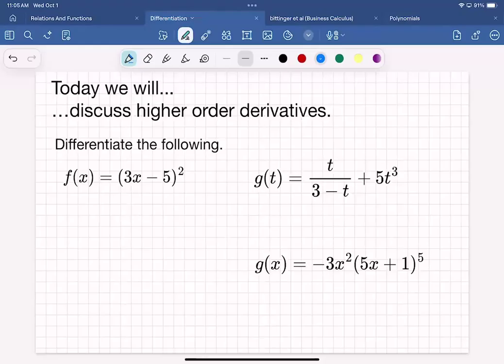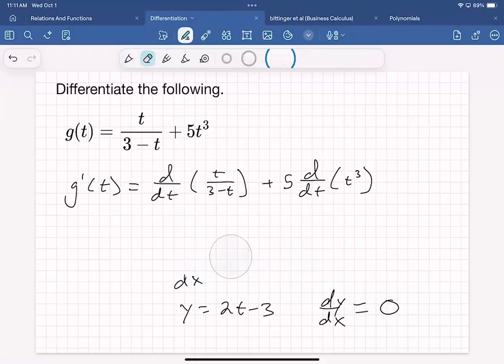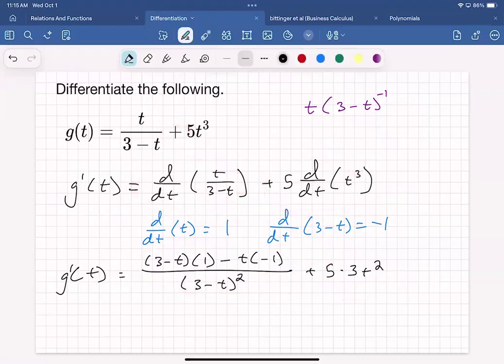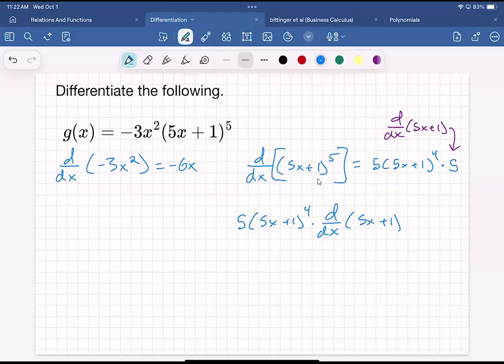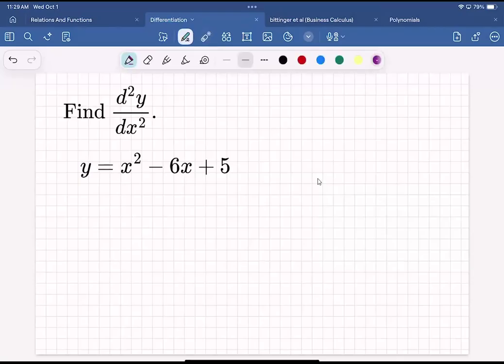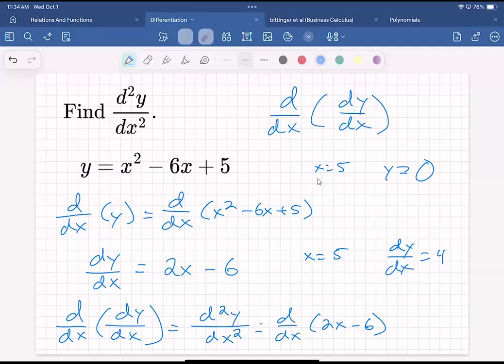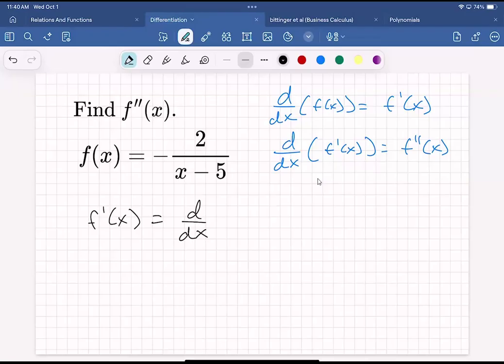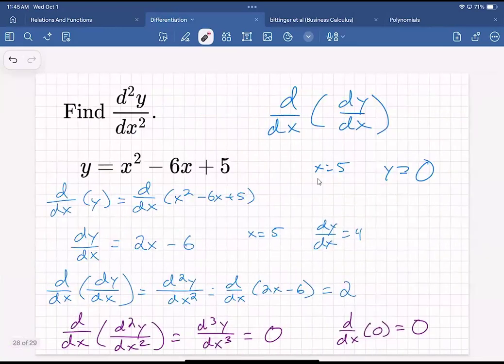MATH 2103 - Fall 2025 - Higher Order Derivatives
This video is from and in-class lecture for MATH 2103 at BRCC. The focus is on derivative functions.